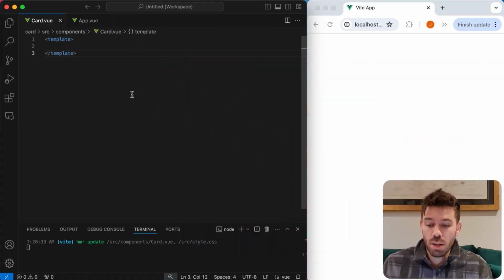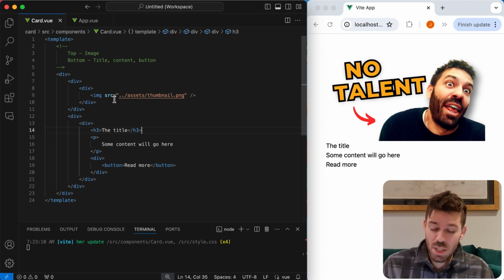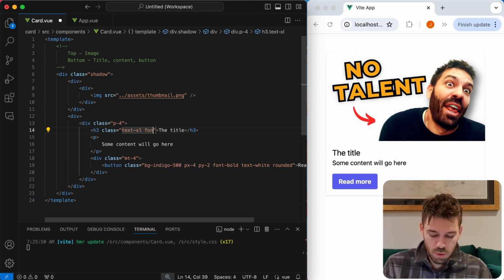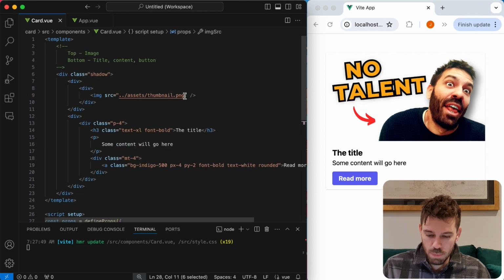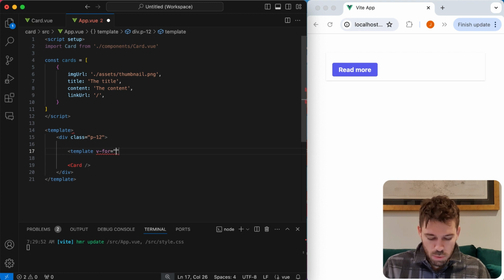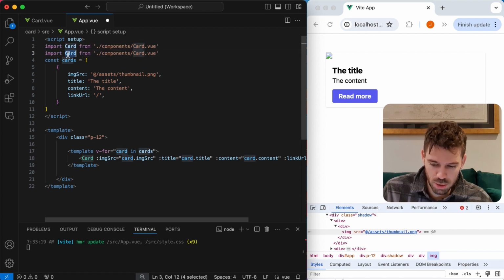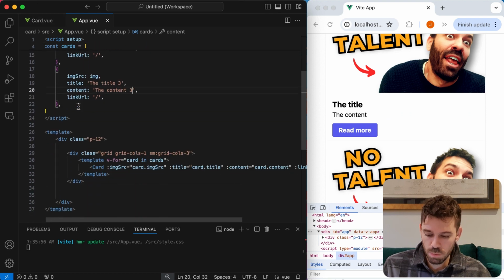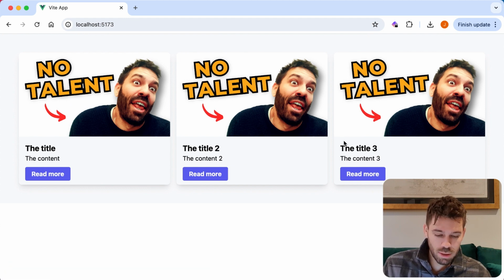Build a Card with Tailwind + Vue [NO COMPONENT LIBRARY 😅]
I use Tailwind component libraries a lot! So I thought I would see how difficult it was to build a card component using Tailwind CSS and no component library. I built the Tailwind card component in Vue.js but the principles are the same for any framework or technology that is capable of using Tailwind!

To get to the same starting point as me, you will need to install a new Vue project. I did this in the standard way, using npm. I then installed Tailwind into my Vue.js project using the instructions for Vite on the Tailwind website. You will then need to create a new component named "Card" and import it into your App.vue file. Once you have done this you are at the exact same starting point as I am in this video!

From the starting point I started building my card component in the Card.vue file. I did this by first adding the HTML markup for the card and then fleshing it out with an image, a title, some content and a button. I then used Tailwind CSS classes to style each part of the card. Next I made the card reusable by defining props on the card. To demonstrate this I created a v-for loop in my App.vue file and looped over an array of cards, creating a grid.

If you can't be bothered to create your own card component using Tailwind, there are plenty of Tailwind component libraries that have pre built cards you can use. I personally like Tailkit because it has a ridiculous amount of components. Obviously if you think you are better than a professional designer then design your own components 🙂

If anyone is actually reading this description, let me know by leaving a secret code in the comments to confuse other viewers. Thanks.